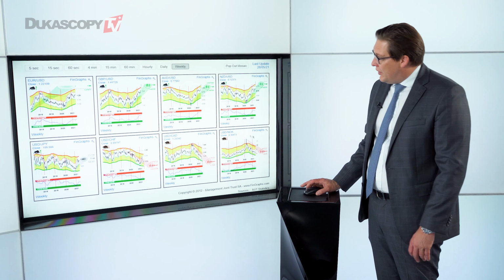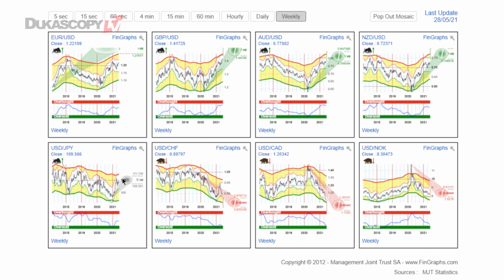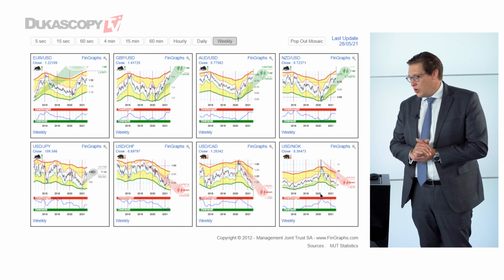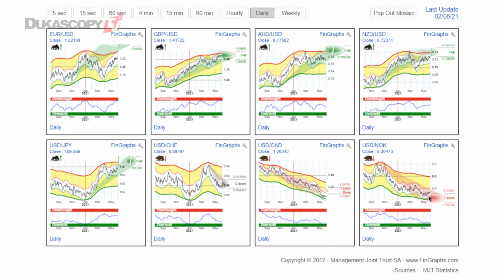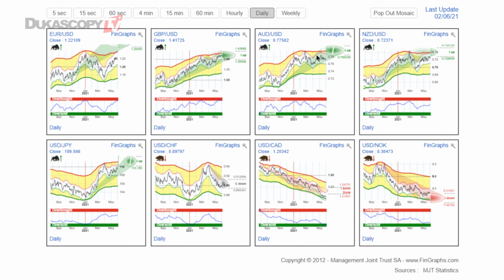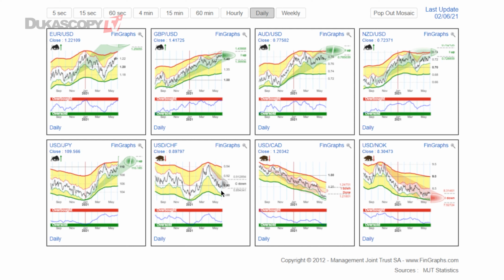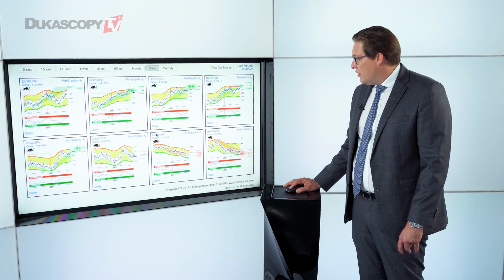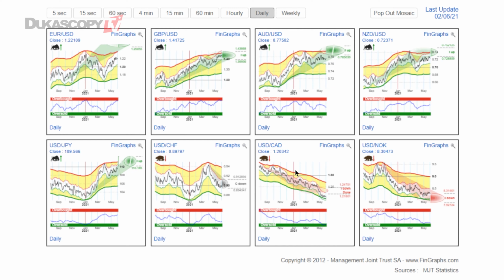US Dollar Is Temporarily Oversold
The US Dollar is Oversold, yet it may take another week or so until it manages to bounce again. Indeed, uptrends on most currencies vs the US Dollar are still very strong and although some are getting Overbought on our risk indexes, a reversal is still awaited. From mid/late week (mid/late second of June), these trends could start to correct, probably into early, perhaps mid-July. Downside risk on EUR/USD could then be towards 1.18, perhaps 1.16. Thereafter, the US Dollar probably resumes lower again during the Summer and continues to drop into year-end. EUR/USD could reach up to the high 1.20s by then, Jean-Francois Owczarczak, Director, FinGraphs.com.